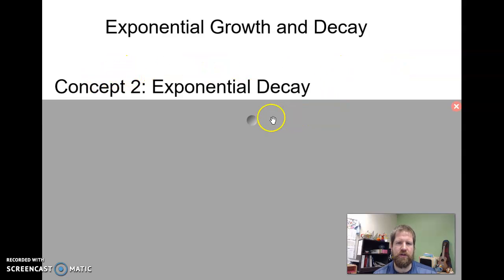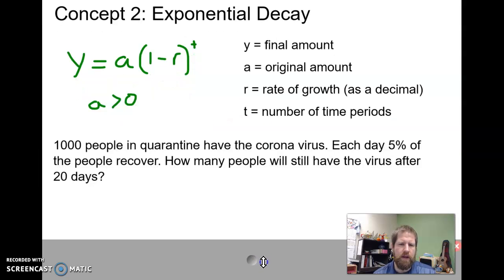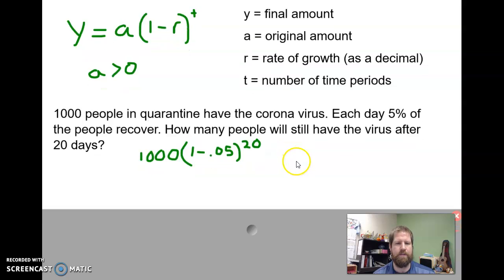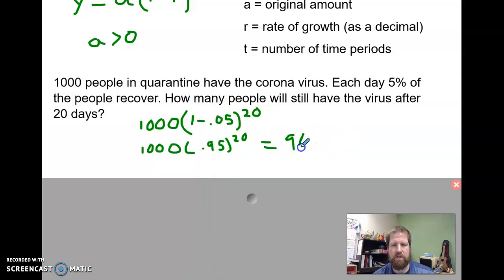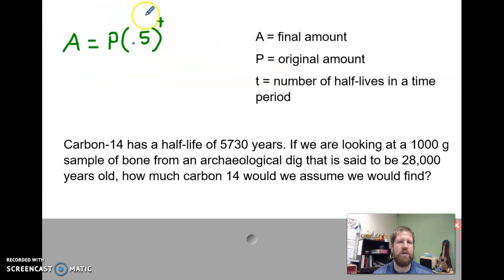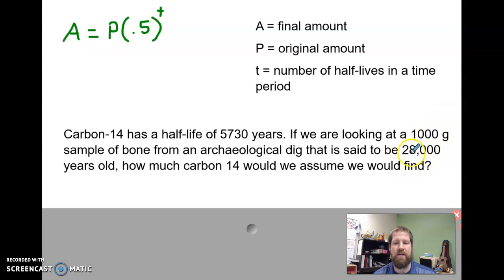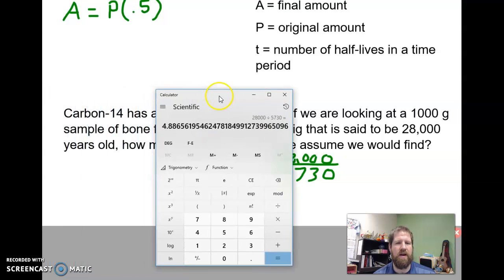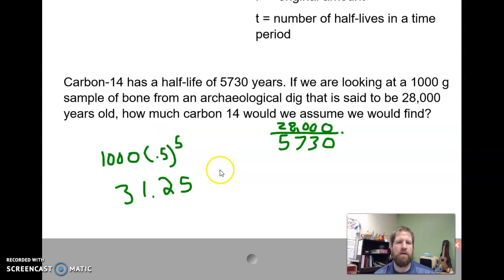Algebra 9-3-2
Instructinal video for chapter 9 lesson 3 concept 2